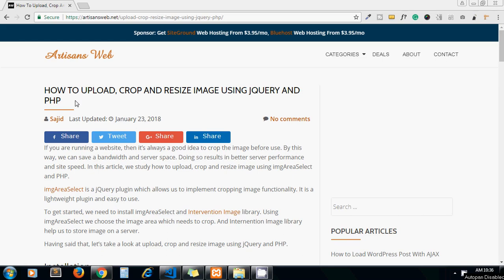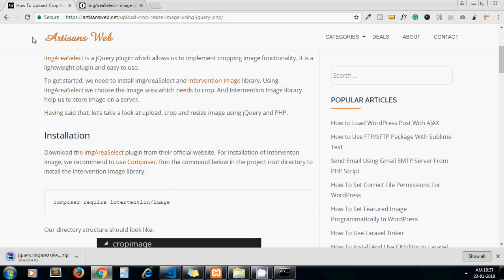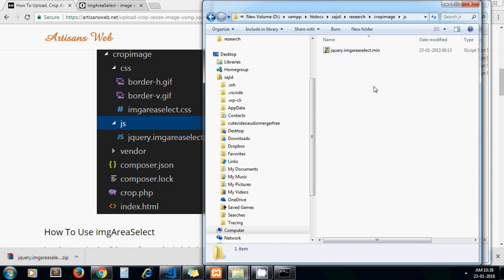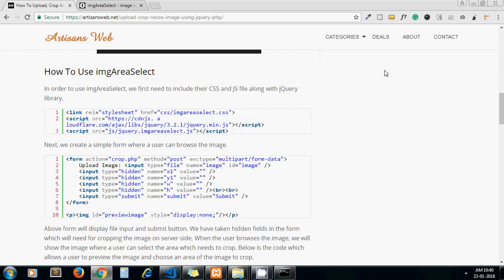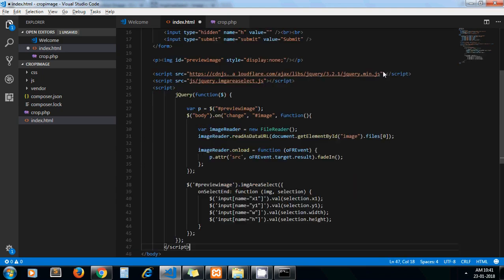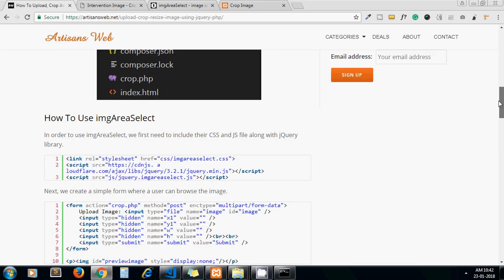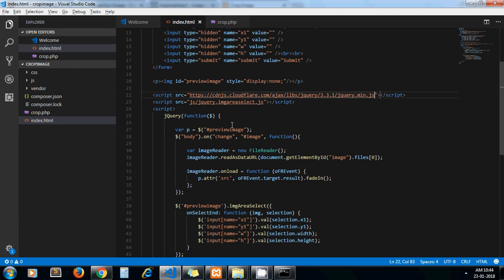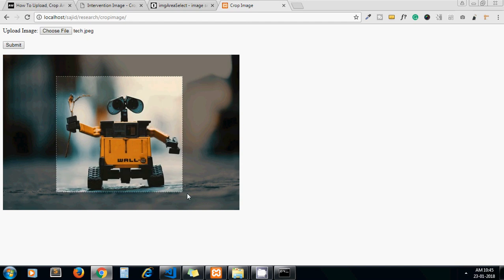How To Upload, Crop And Resize Image Using jQuery And PHP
If you are running a website, then it’s always a good idea to crop the image before use. In this way, we can save bandwidth and server space. Doing so results in better server performance and site speed. In this article, we study how to upload, crop and resize an image using imgAreaSelect and PHP.

Let’s take a look at upload, crop and resize the image using jQuery and PHP.